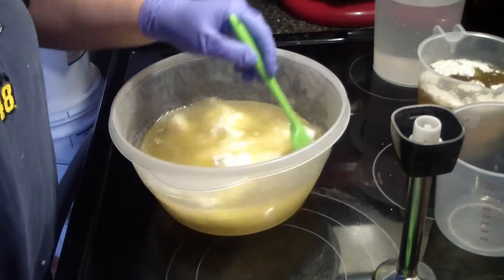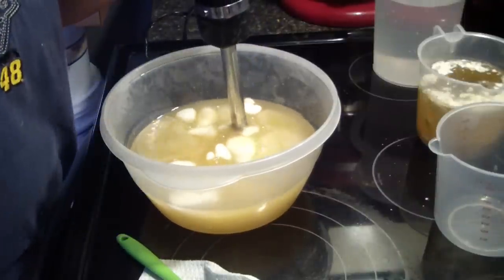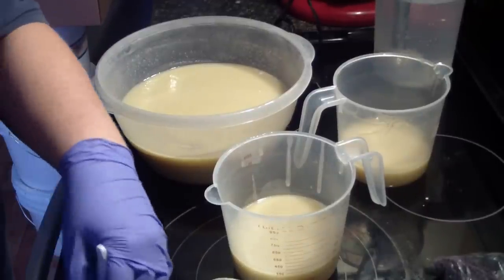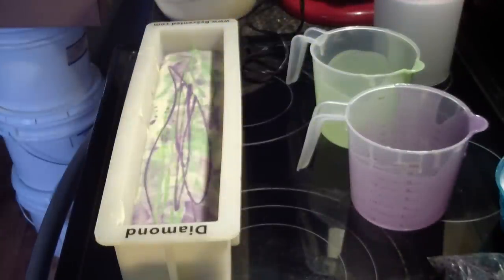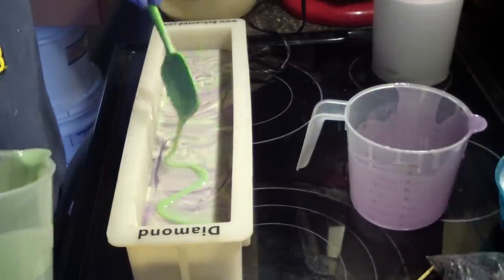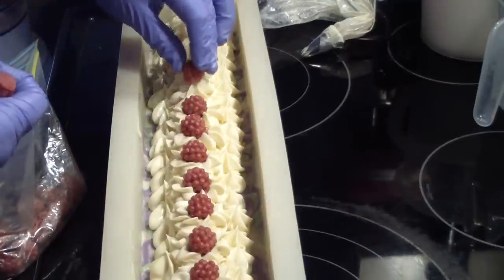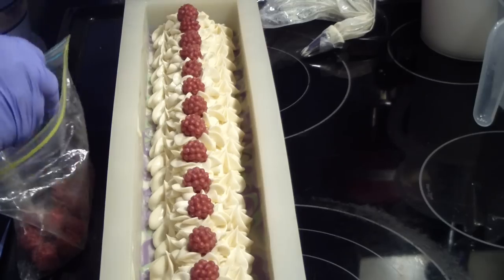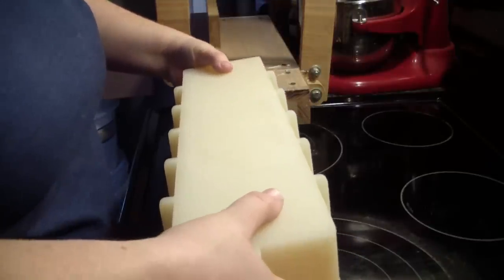Testing Wild Berry Tulips Fragrance